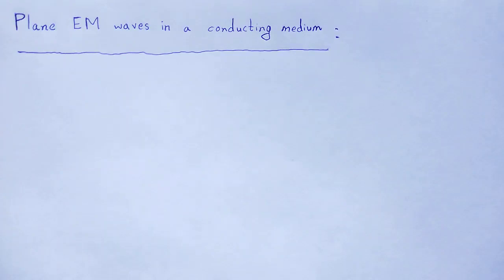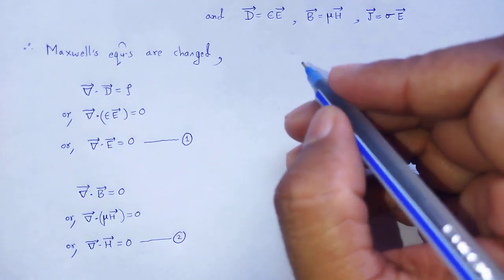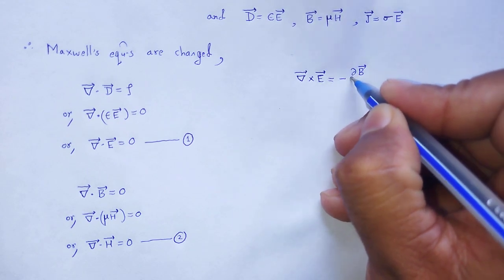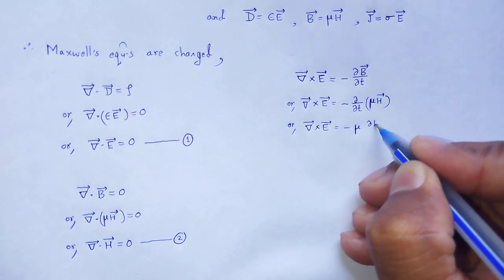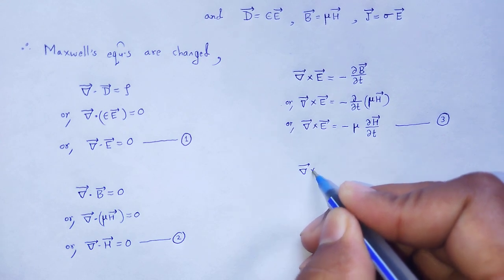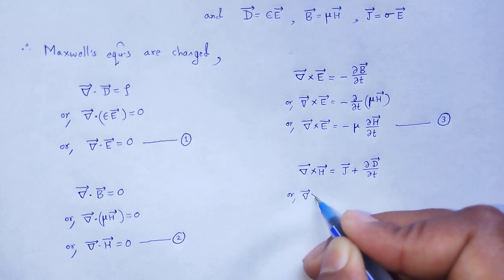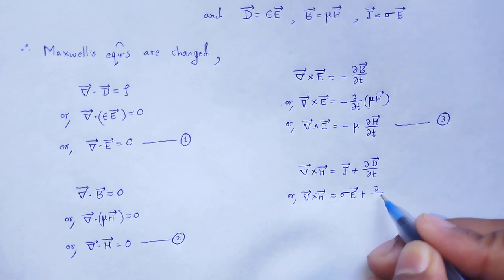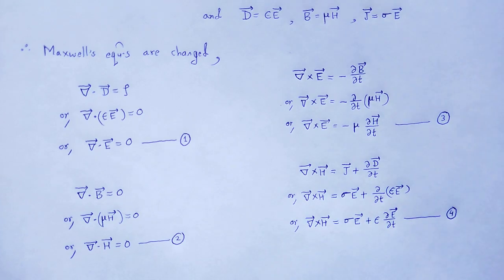ELECTROMAGNETIC THEORY: Plane EM waves in a conducting medium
In this video we studied about the concept of plane EM waves in a conducting medium.